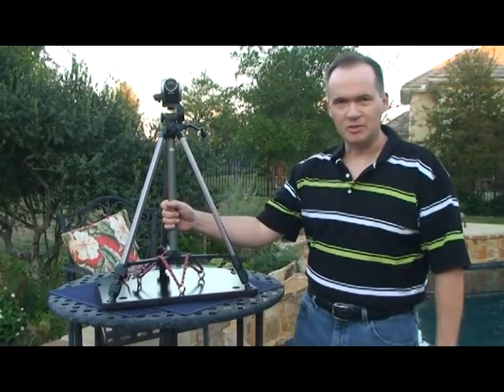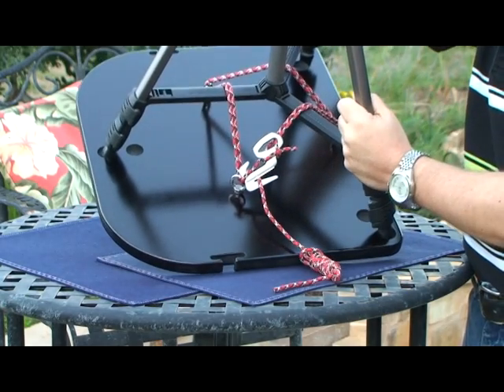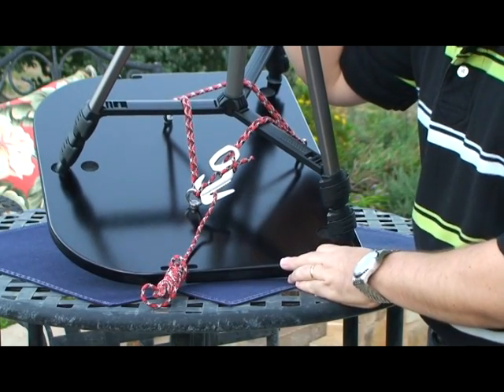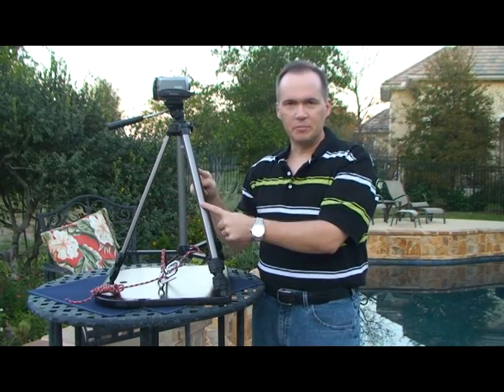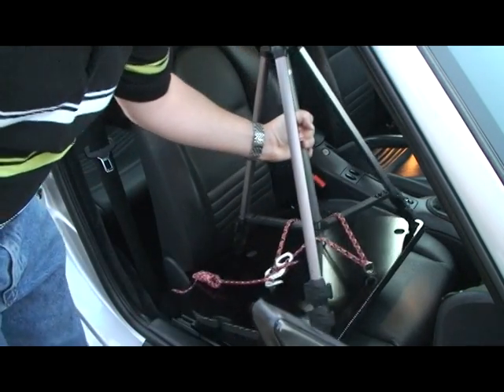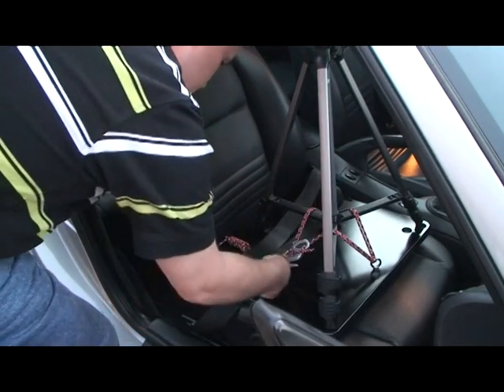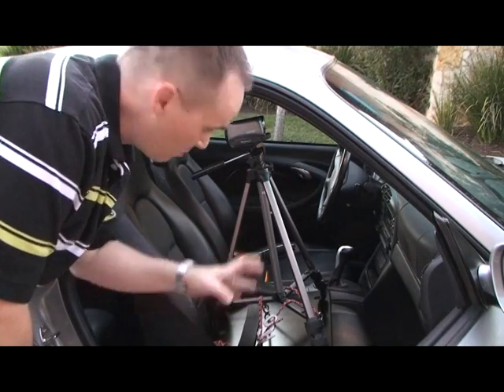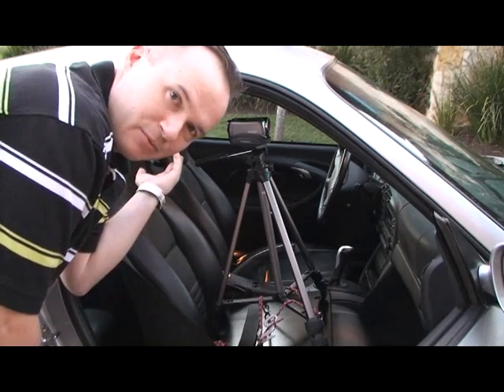Tripshot Product Overview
Tripshot is an in-car camcorder mount that allows you to use your own tripod for in-car video. This video provides an overview of the product and shows how to install it into the car.